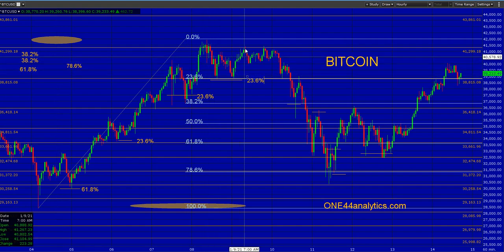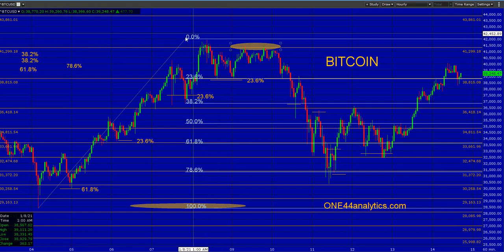Why you have to follow the Fibonacci retracements, BITCOIN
Bitcoin, when nothing else makes sense go to the Fibonacci retracements.
They are the underlying structure of all markets!